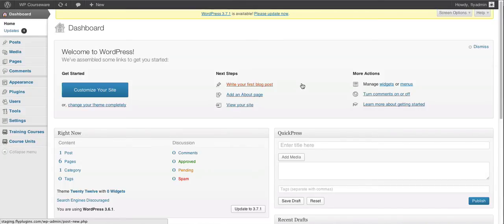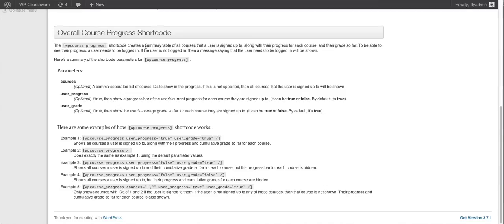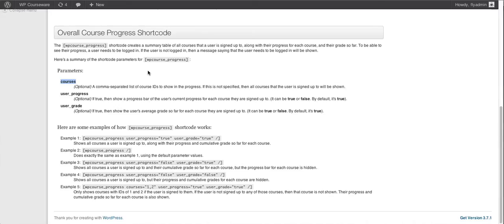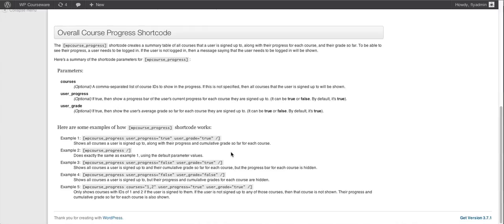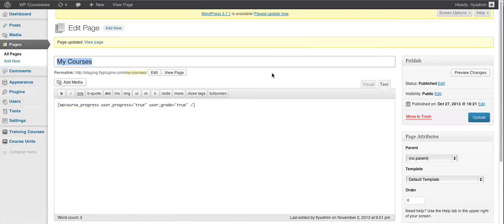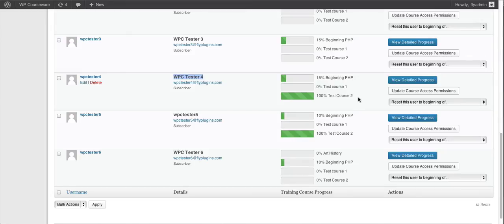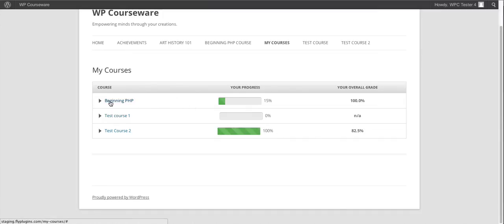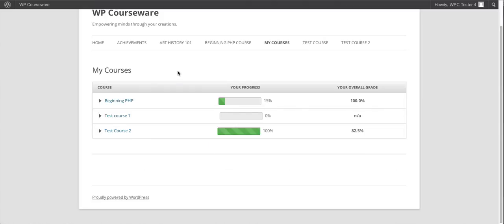Using the Overall Course Progress Shortcode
In this video, we describe the overall course progress shortcode which allows you to create a listing of all of a student's current courses, their progress, and their current grades.